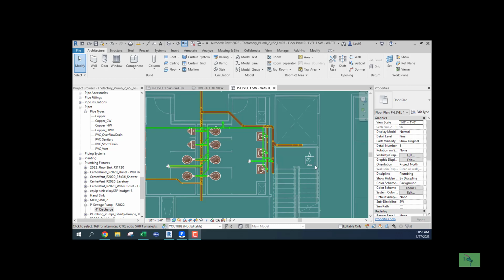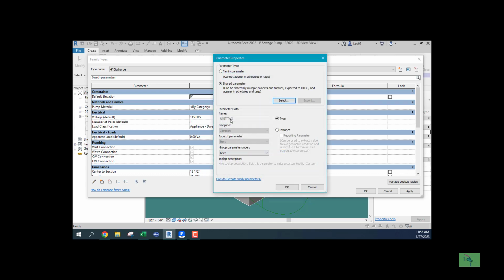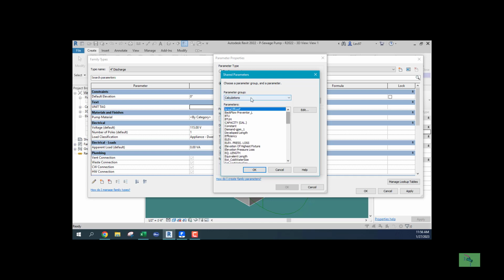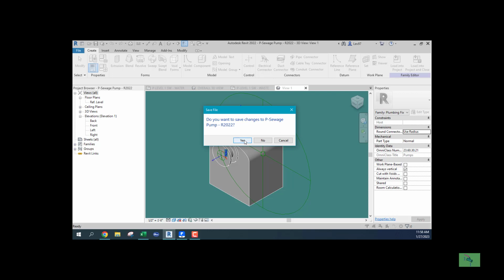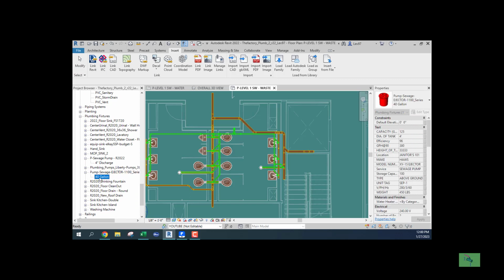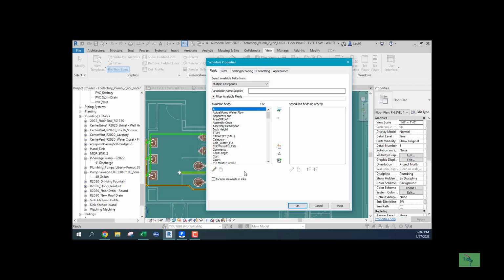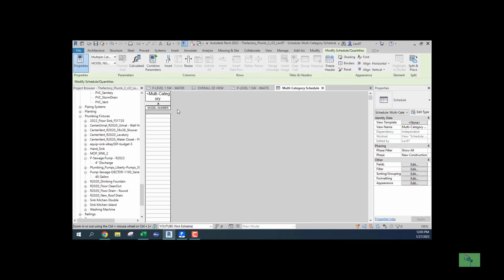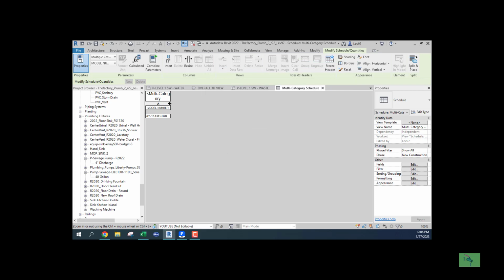Revit Plumbing: The Importance of Scheduling: How to Boost Your Productivity and Achieve Your Goals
This video is a must-watch for anyone looking to increase their productivity and achieve their goals.